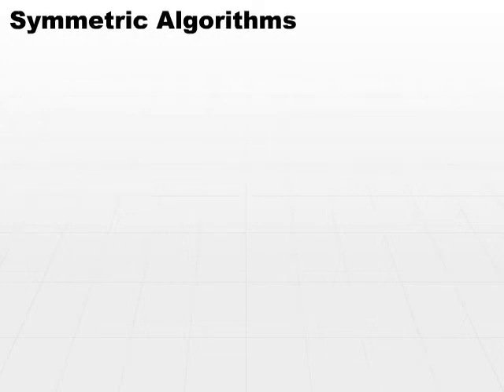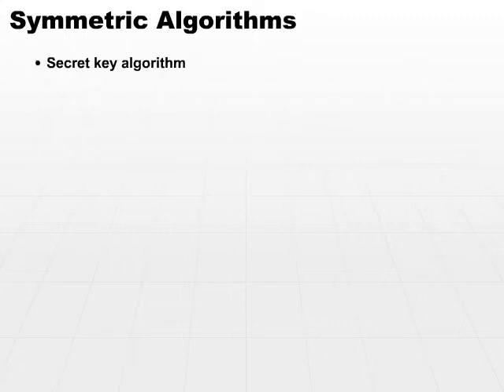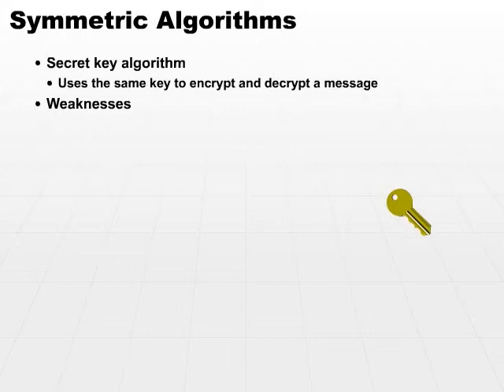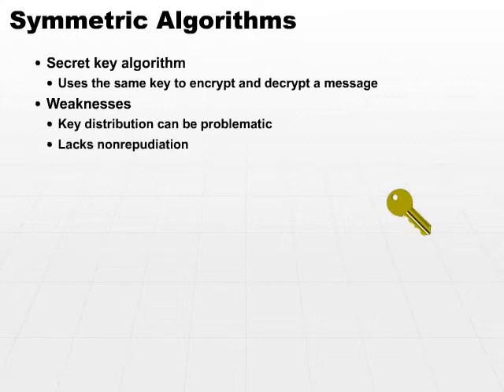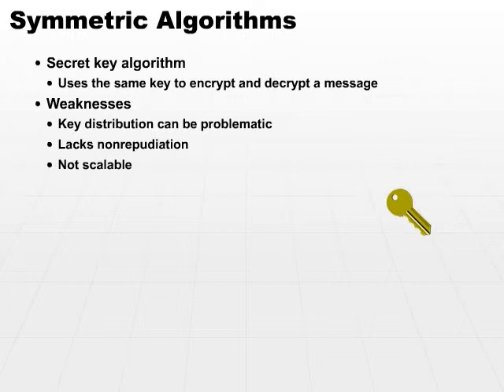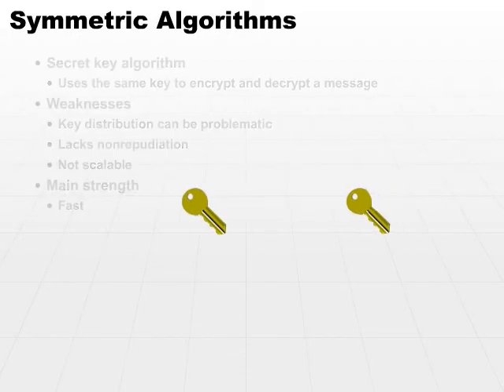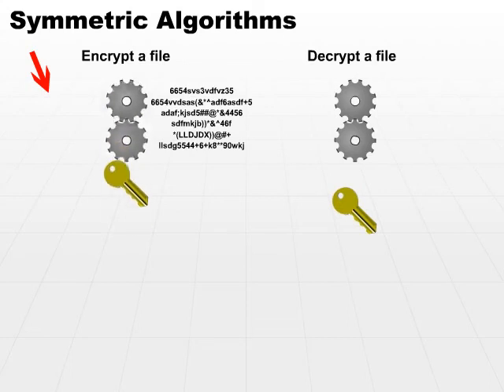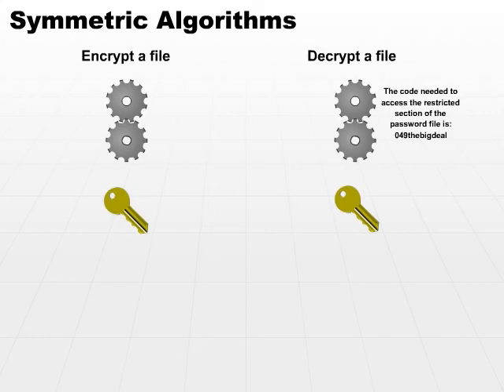10 Symmetric Algorithms